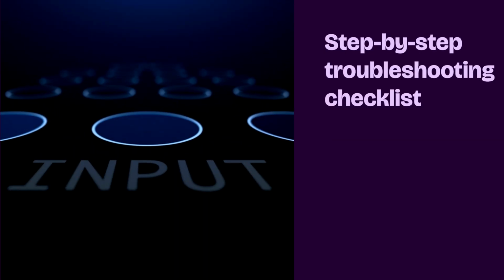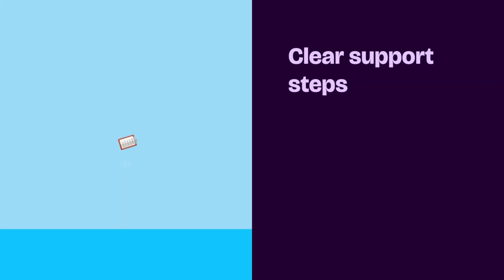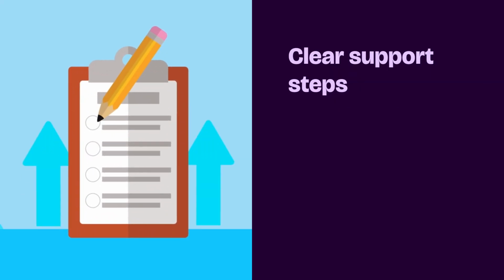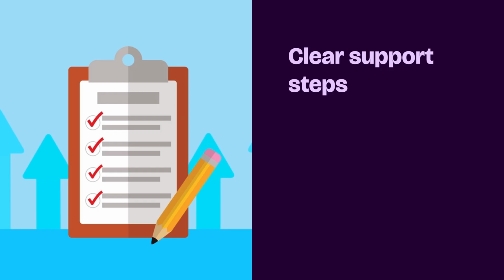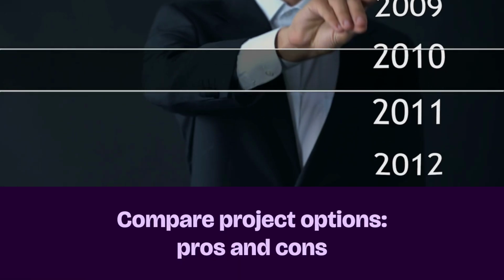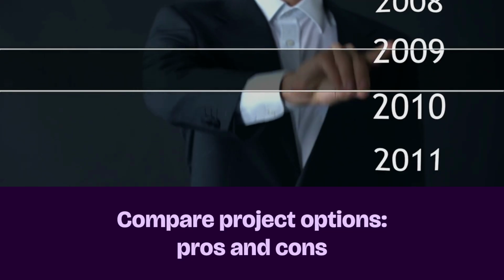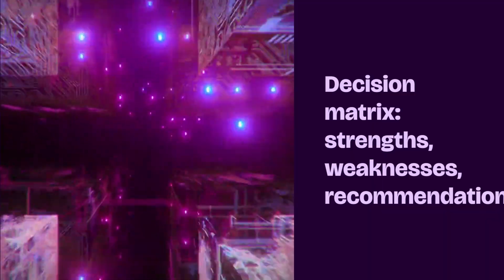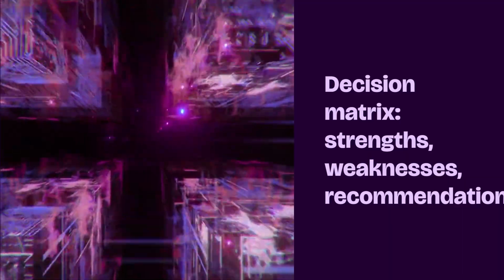Microsoft Copilot Chapter 4 – Copilot Chat Mastery | Real Examples & Practical Use (2026)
In this video, learn how to use Copilot Chat like a professional with real-world examples and practical use cases.

You will see how Copilot Chat helps in daily work such as email summarization, task planning, idea generation, and decision-making.